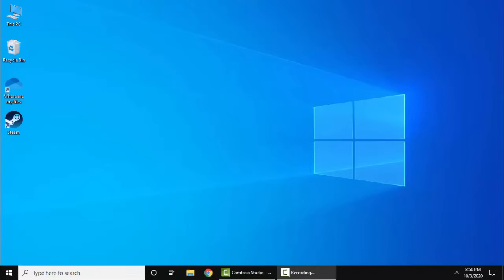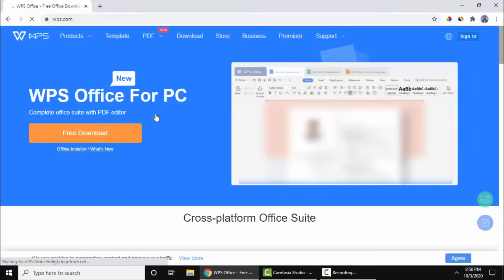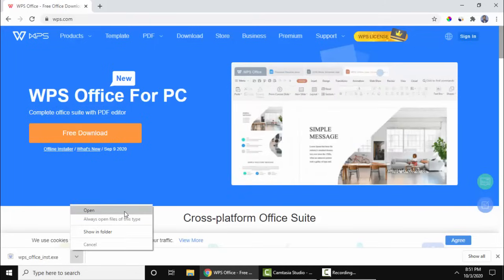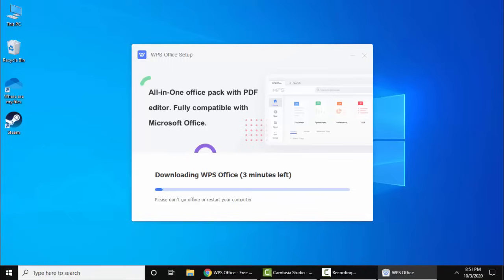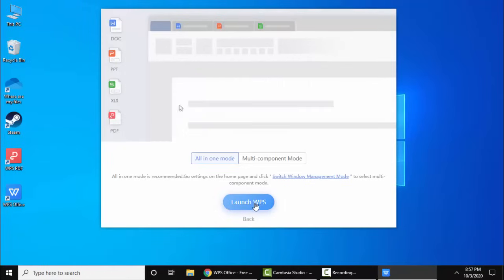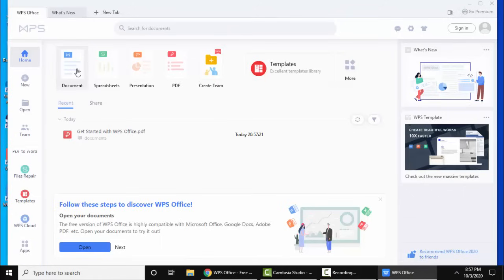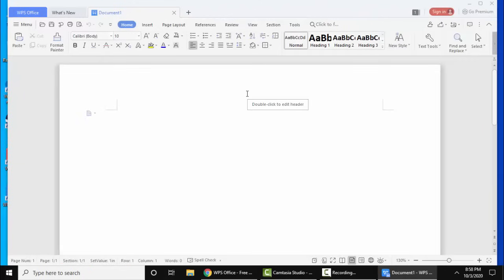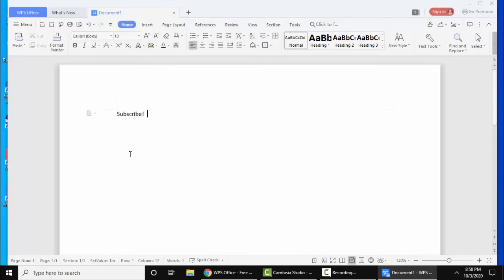How to Install WPS Office on Windows 10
Learn how to install WPS Office on Windows 10. WPS Office is an alternative of Microsoft Office. It provides free alternatives to MS Word, Excel & Powerpoint.